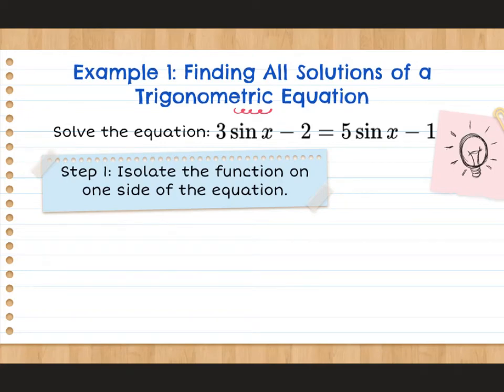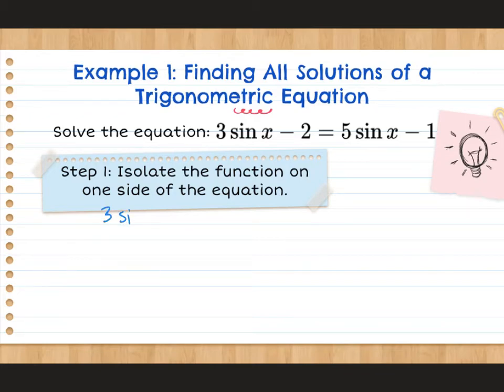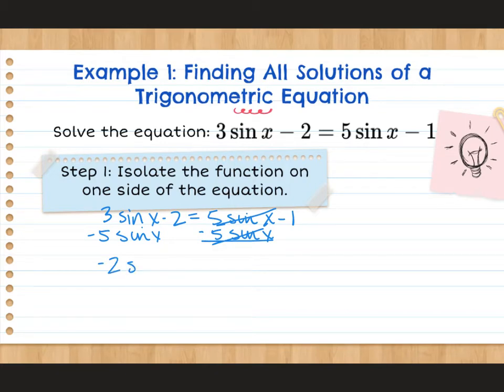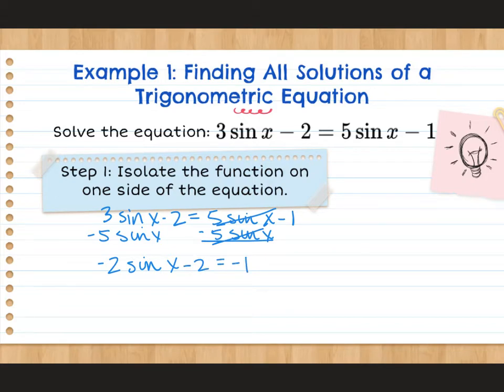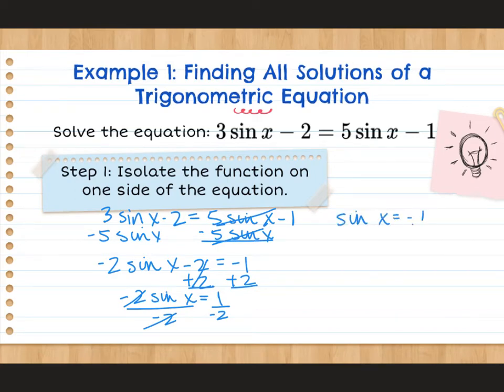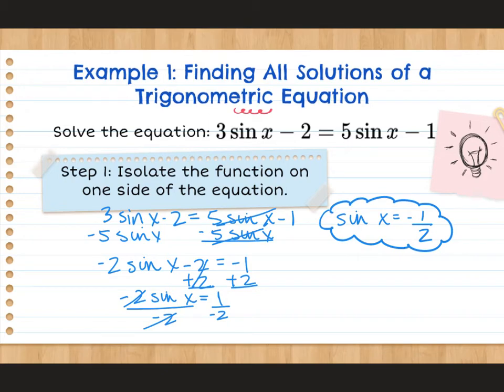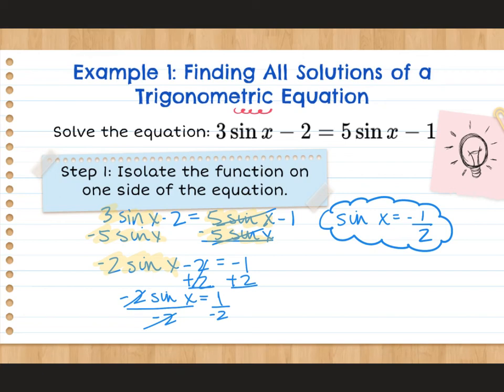Example 1 Part 1